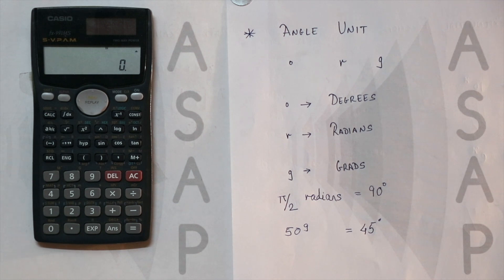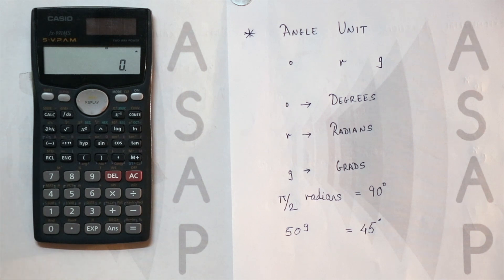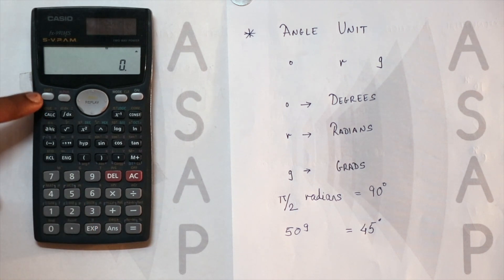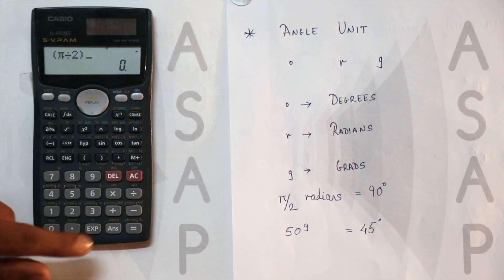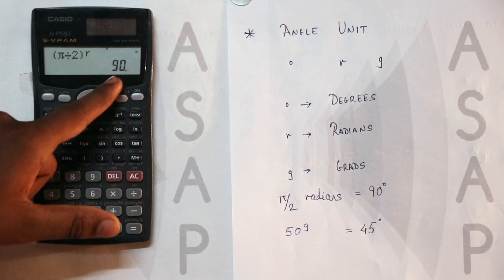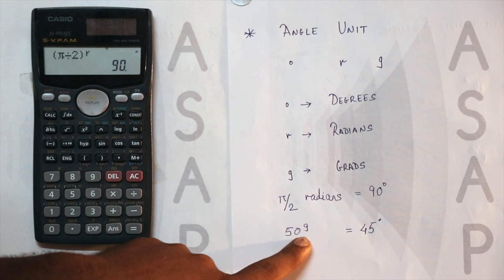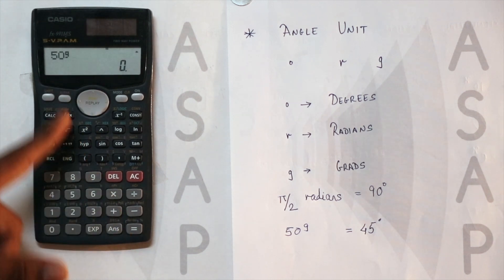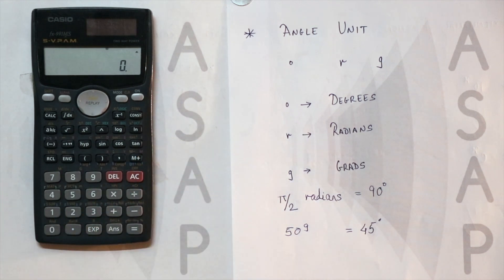How to use the Angle Units in Calculator | Angle Units using Calculator | Casio Calculator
This videos shows how you can use the Angle Units provided in a scientific Calculator. We will be using Casio's 991MS Calculator in this video. Hope you find it helpful!

Topics Covered:

calculator
how to convert units with a calculator
setting a calculator angle units
how to use coterminal angles
angle units by casio calculator
angle units
how to
angle
how to find sec on calculator
how to use scientific calculator casio fx-991es plus
handheld calculators
how to find csc without a calculator
how to find the angle between two vectors on a calculator
angle unit conversions
how to switch casio calculator to radians